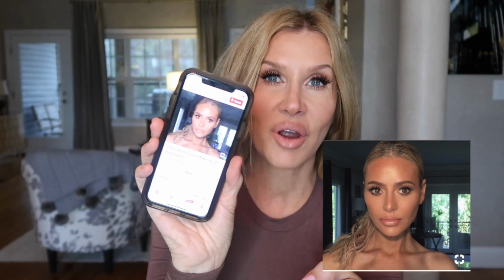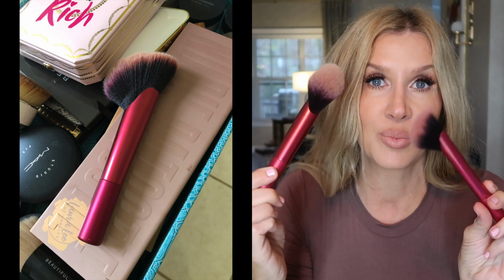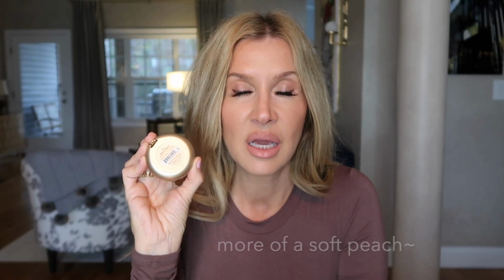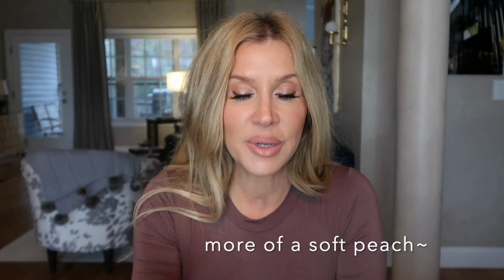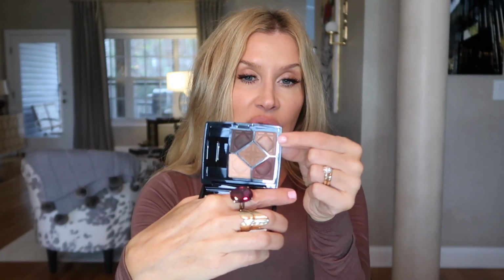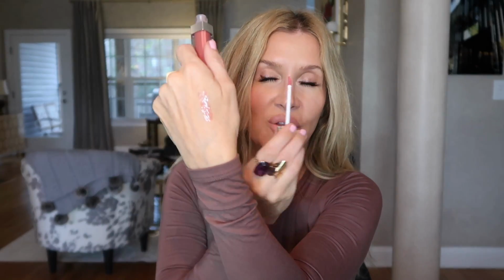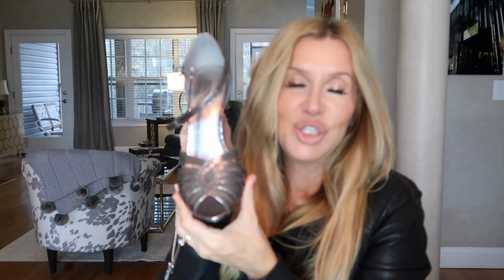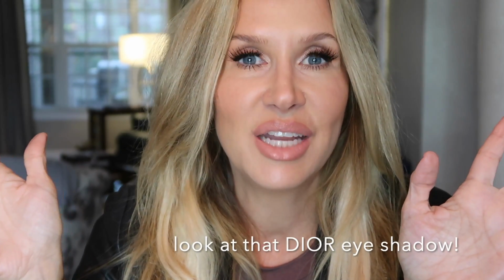Friday Haul~Drugstore & DIOR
SO MANY good things this week~you will love these realtechniques brushes and the DIOR eye shadow palette~ and so much more! ❤️ Lisa

❤️ Lancome Ecru Medium Loose Smoothing Powder~ Lancome site has all shades So does Macy's
Ardell Studio Effects Lashes (I see that these do NOT look good on me, but they are gorgeous lashes)#231

DIOR 5 Color Palette FEEL~Macy's (sold out most places)